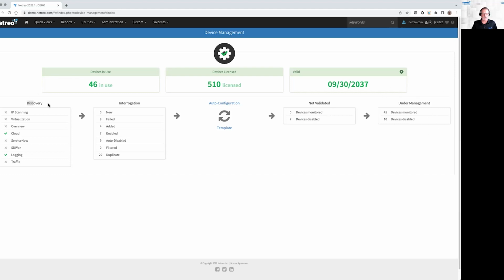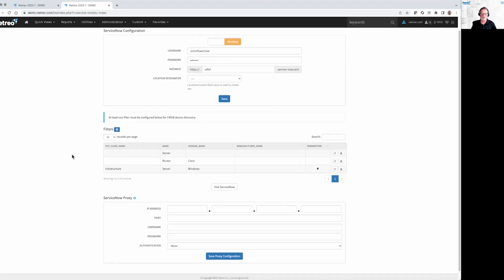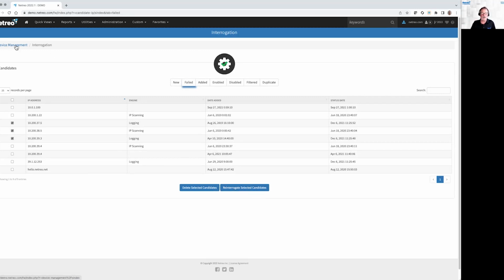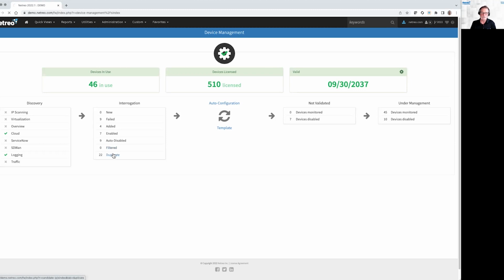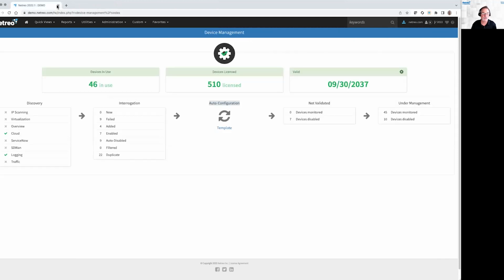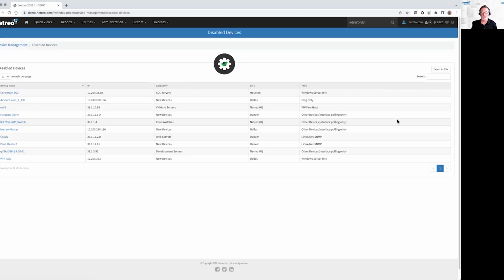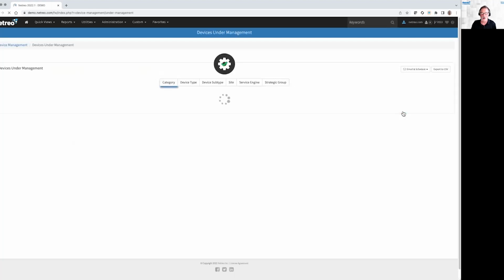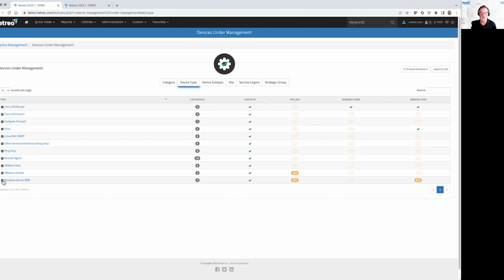No Device Left Behind: Dynamic Onboarding & Device Management with Netreo (Netreo)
One of the greatest time-saving features in Netreo is automated device discovery, onboarding and configuration. But not every onboarding scenario is the same. Like everything in IT infrastructure monitoring, different implementations will have different requirements. Join Director, Engineering Operations and Netreo expert, Brian Olsen for a session on how best to utilize Netreo’s automated device onboarding capabilities for your specific, organizational needs.